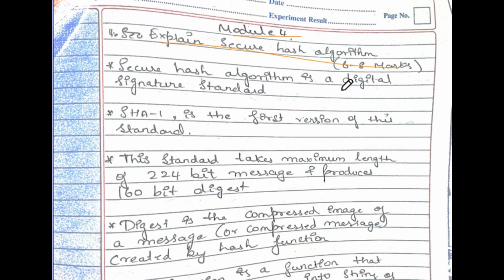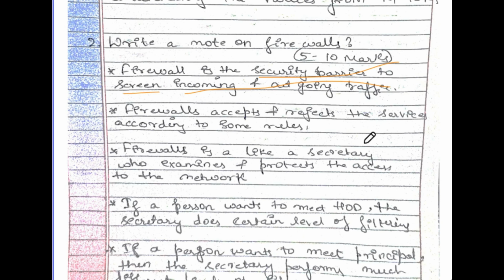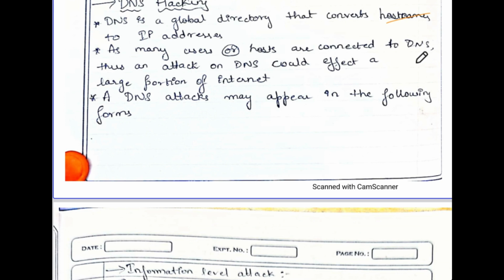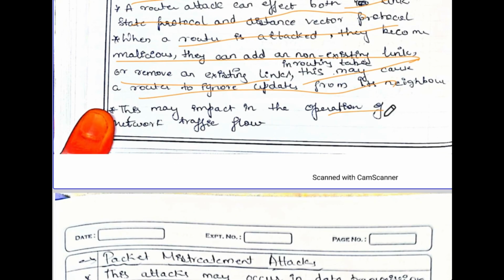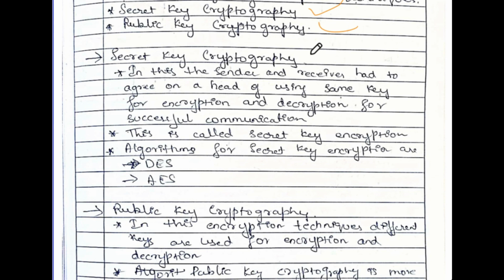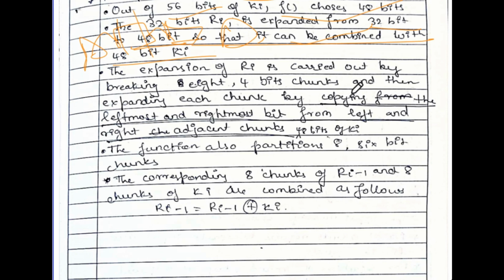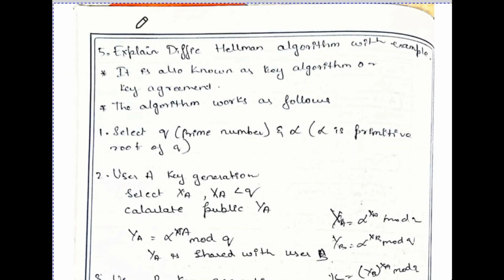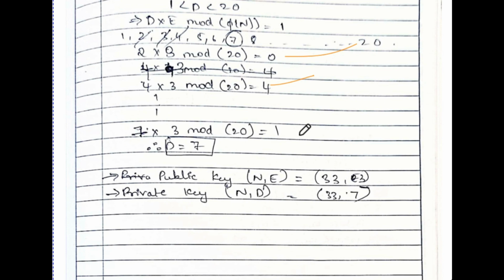18CS52| Network Management & Security| Module 4 Super Important Questions with Answers|VTU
The video consists super important questions with solutions obtained from the analysis of previous year question papers and model papers from VTU.With the help of this video I pray to good that you guys will get 40 or more marks.

I request you guys to revert back after your exams and share your exam experience.My sole intention is share my knowledge and my ideas of making notes and understanding concepts